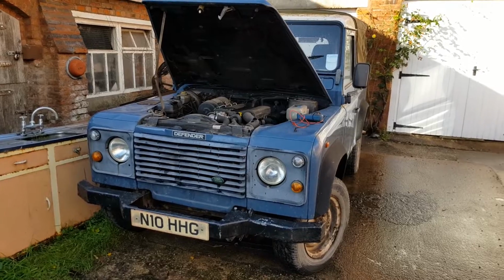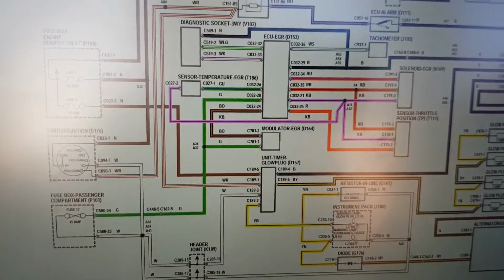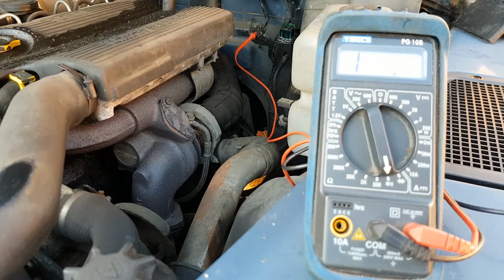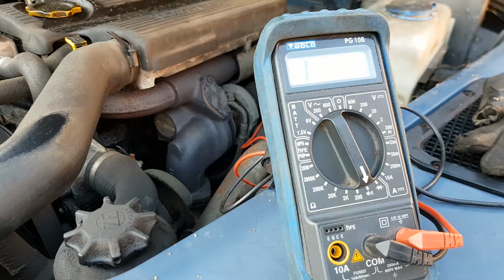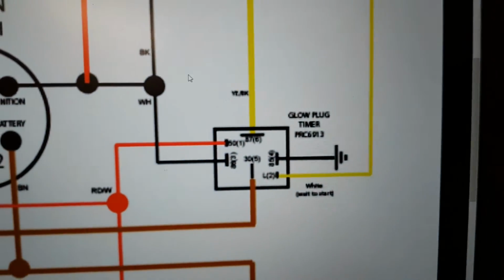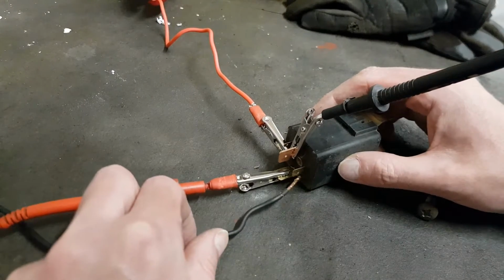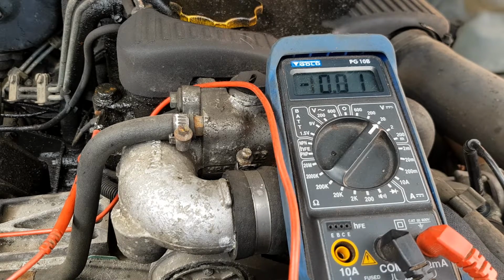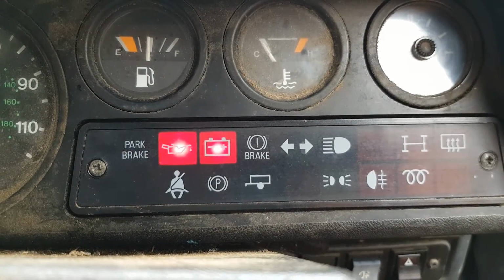Fixing my Land Rover Defender 300TDI glow plug problems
Hello all

In this video I investigate the glow plugs on my Land Rover Defender 90 300 TDI. The glow plug light was not coming on when I went to start the engine. I wasn't sure what the problem was so I set too an investigated the full glow plug wiring.

If you liked this video then please press like and subsribe.